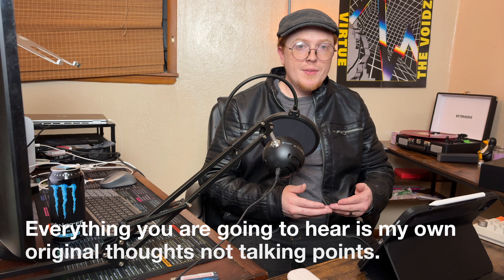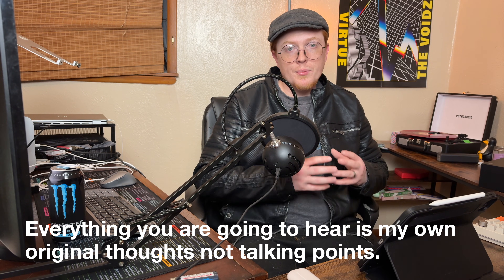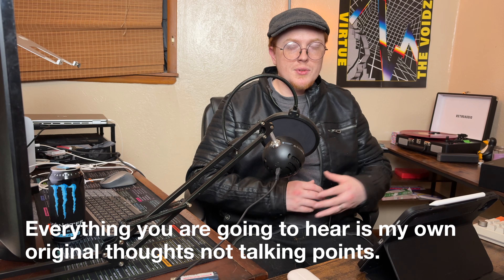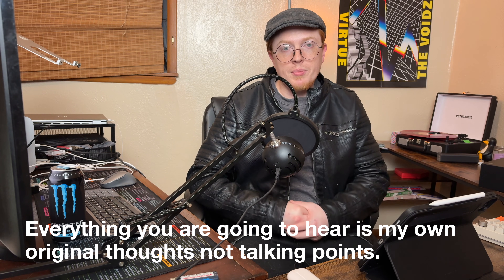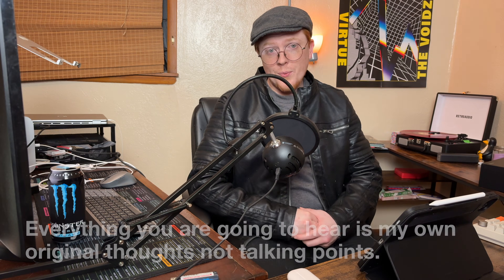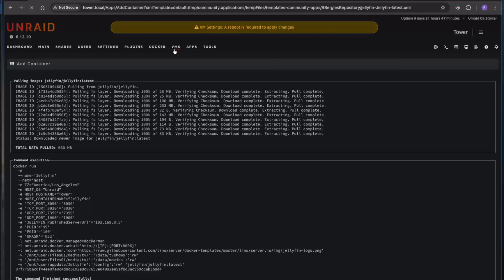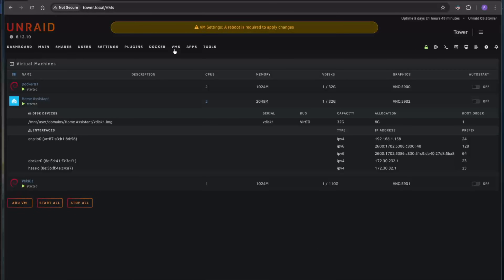This Linux box is over powered (Lincstation N1)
This video is about my journey to embrace Linux and self hosted solutions in order to take back control of my digital life from big tech companies.

Unraid, based on Linux, has become my favorite NAS and home server platform of choice. This is primarily a file storage solution, however it is perfectly capable of running most services you could want.

This means exploring Linux, like arch Linux or Fedora Linux or Linux mint. Lineage OS and graphene on mobile. And as for the services which tie it all together - well that is what this video is about